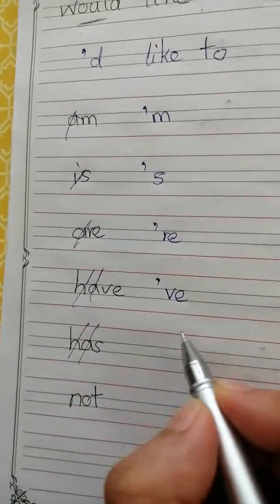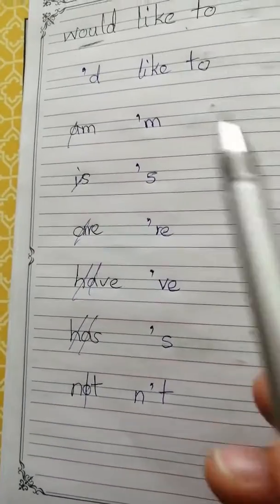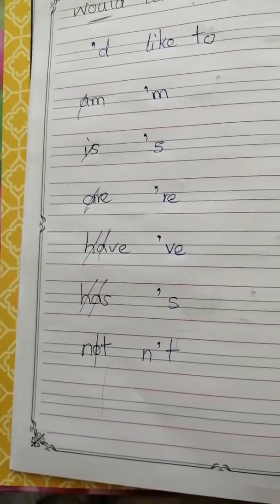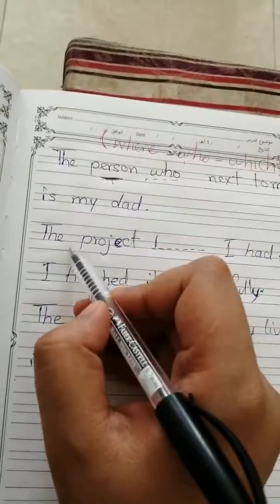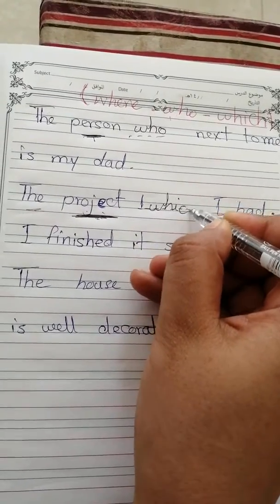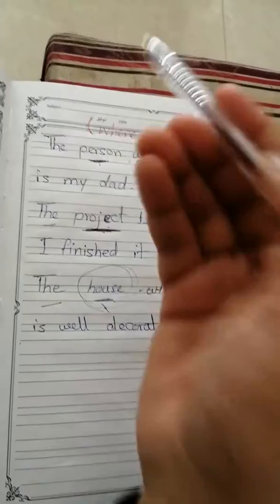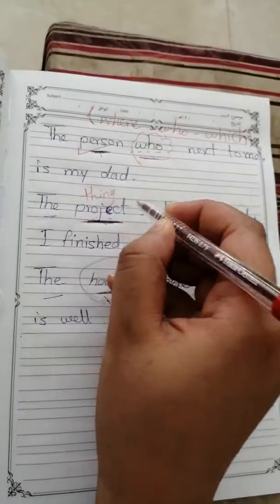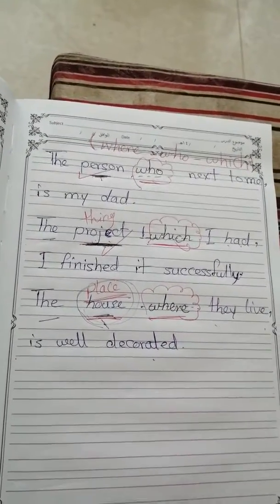Al Asr Al Zaher Private School 🌹T. Shimaa S. Ibrahim 🌹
Revision on relative clauses and  short form